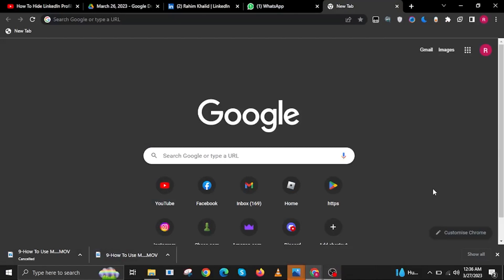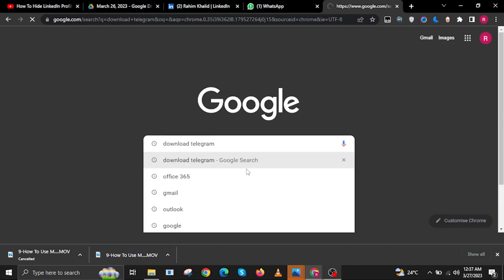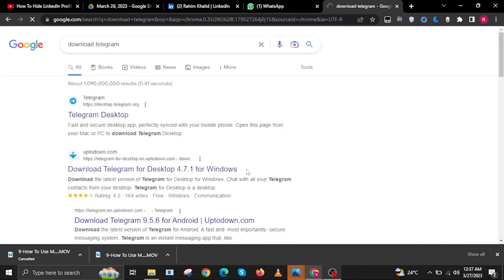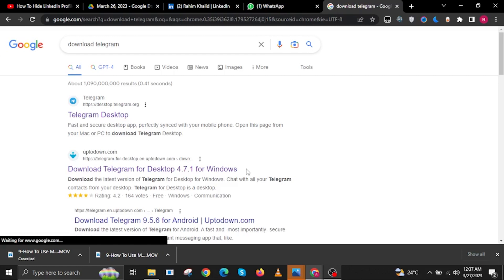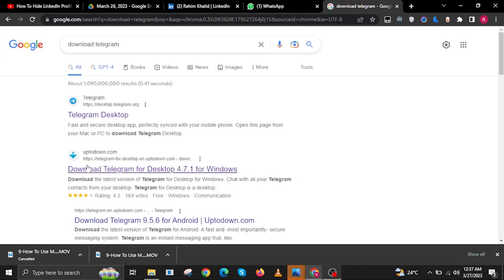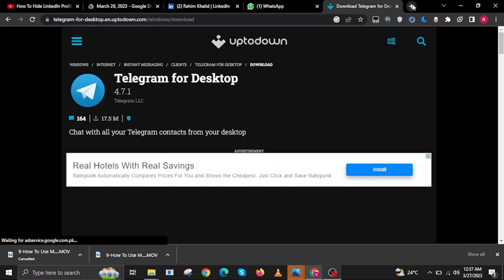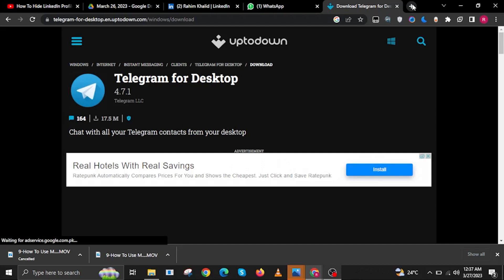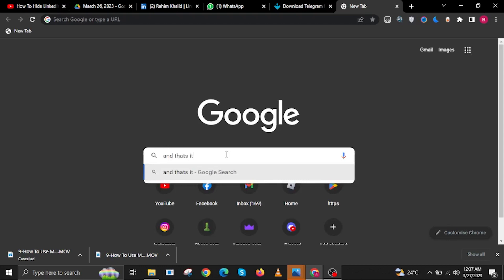How To Download Telegram In Laptop (Quick)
In this tutorial, you will learn How To Download Telegram In Laptop in easy steps by following this super helpful tutorial to get a solution to your problem!!